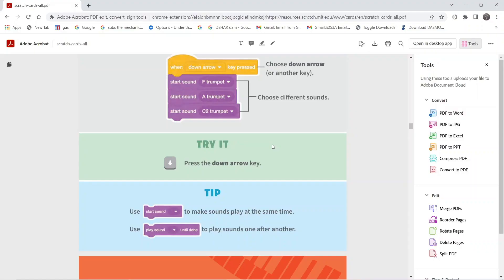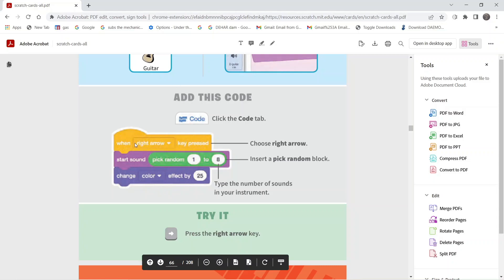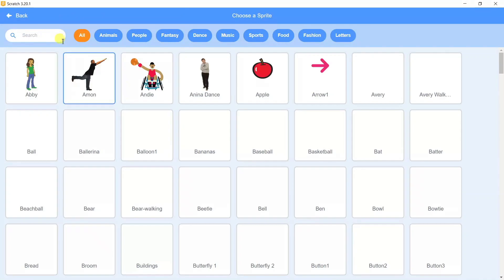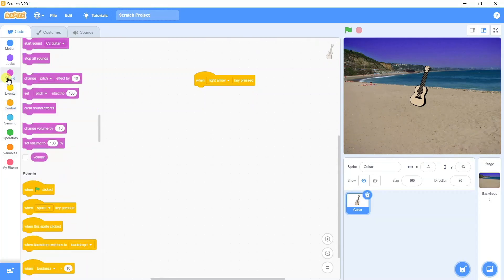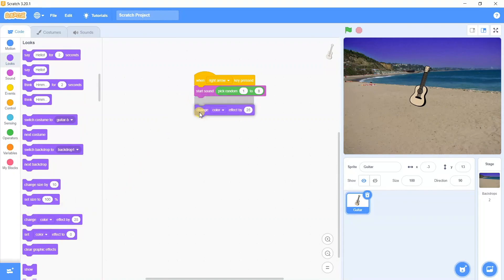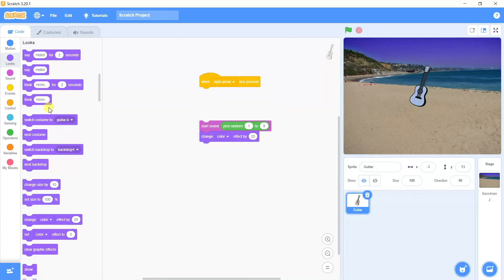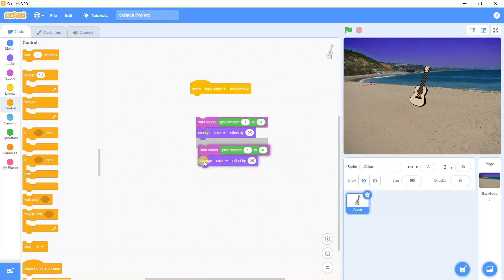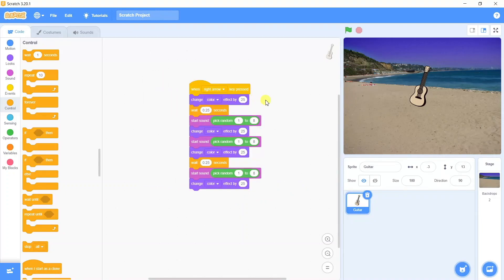Make Music Part 4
This video contains the practical demonstration of how to Play a Surprise Song, from the Scratch Coding Cards.
This video will give you an introduction on how to use the scratch coding cards offered by SCRATCH (MIT).
This video is a part of SCRATCH (MIT) - CODING CARDS SERIES playlist.